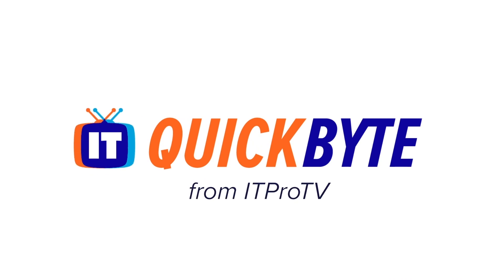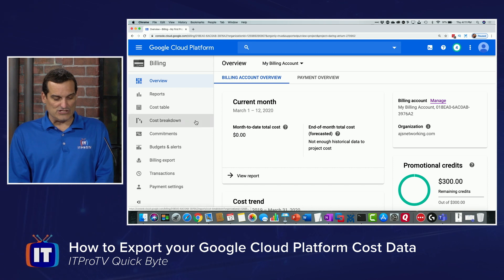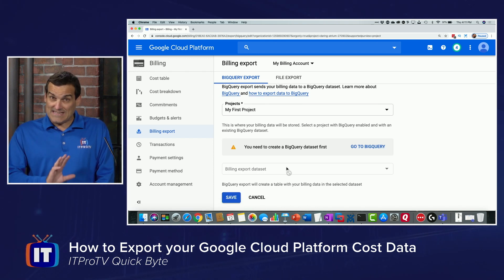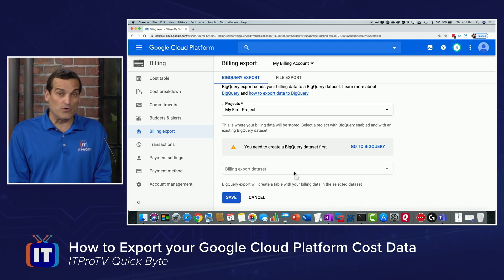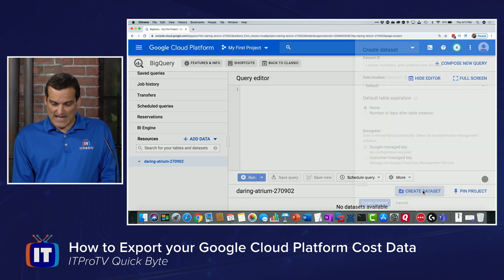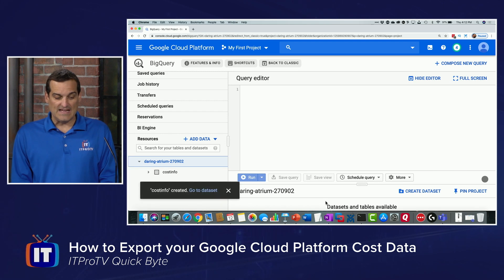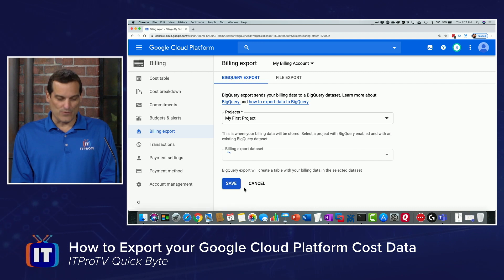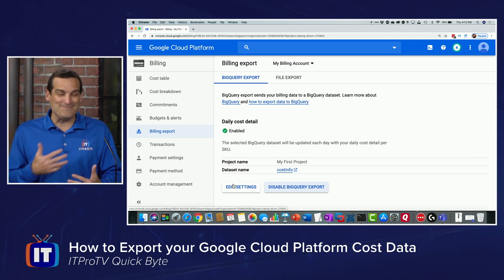How to Export your Google Cloud Platform Cost Data | An ITProTV QuickByte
Want to run your own reports against your cost data from Google Cloud Platform? You can have Google export your data securely to BigQuery for you and your organization. In this QuickByte, Anthony Sequeira will show you how to configure this.

If you're interested in GCP training, Anthony is currently filming the Google Cloud Platform - Associate Cloud Engineer course that is available in our course library and should be completed next month.